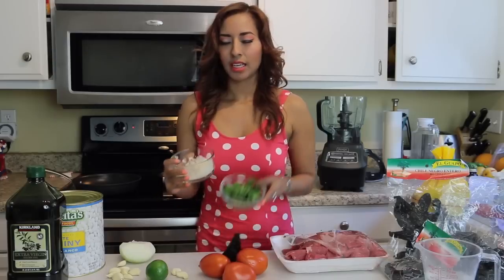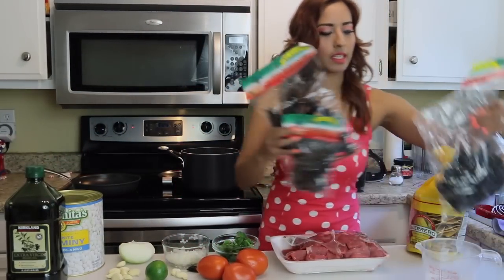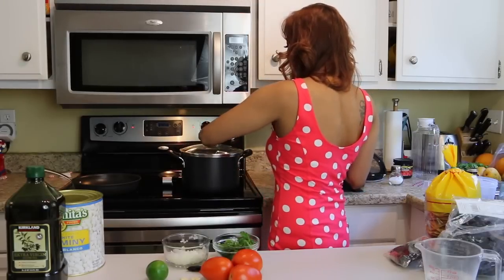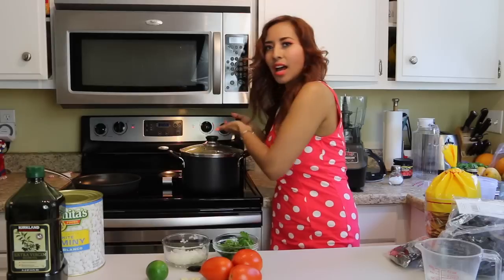Pozole (beef) easy recipe/ Pozole (carne) facil Subtitulos en Espanol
Super easy soup and full of flavor!!

4 1/2lbs beef for stew
1/2 onion
10 garlic cloves
3 tomatoes
1 ancho chili pods
1 negro chili pods
2 morita chili pods
1 cup of water
chopped onion
cilantro
lemon
tostadas Guerrero
oregano
albs white hominy
2 tablespoons salt
1 teaspoon oil